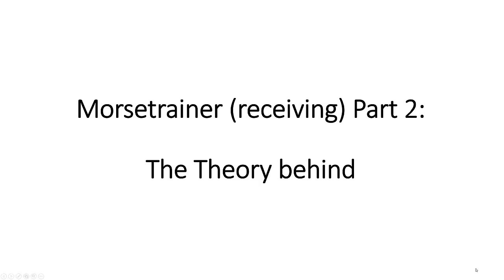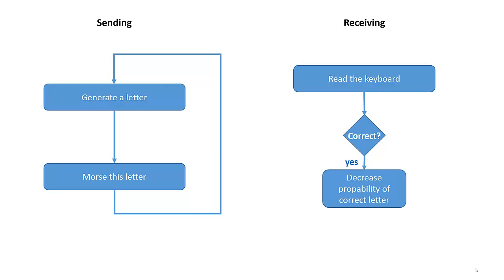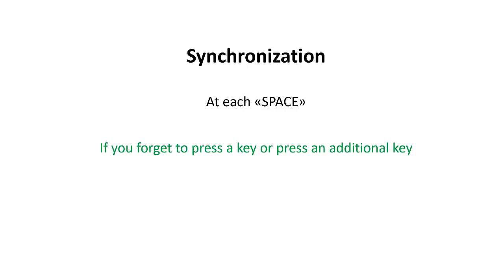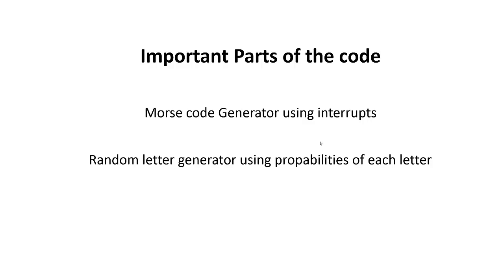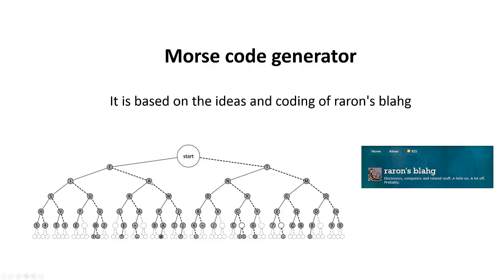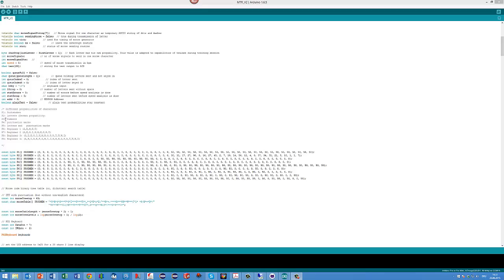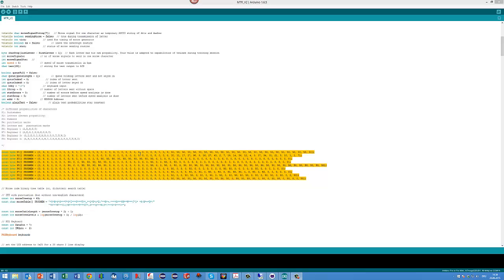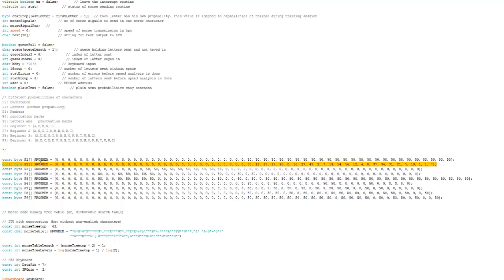#3 Self-adapting Morsetrainer (receiving) using an Arduino (Part 2)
Explanations to the coding of the self-adapting Morse trainer introduced in part 1

Code for the project: https:github.com_SensorsIot